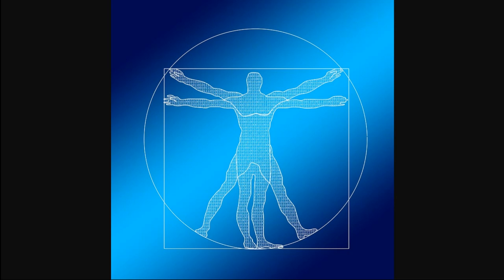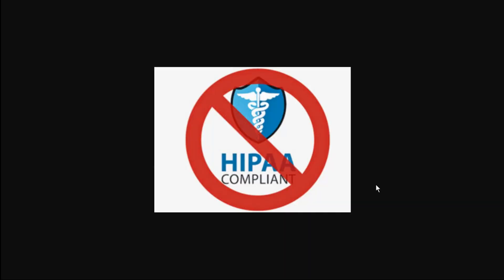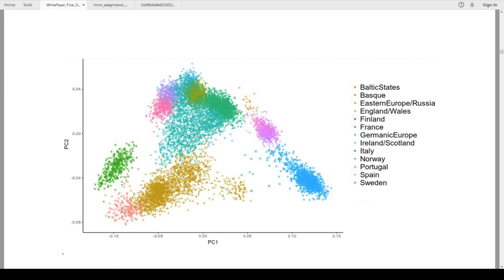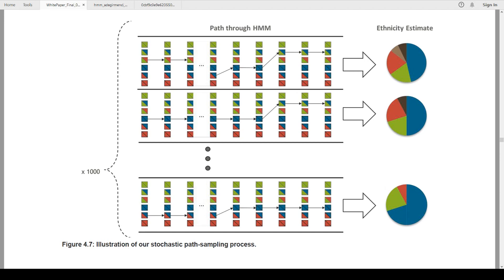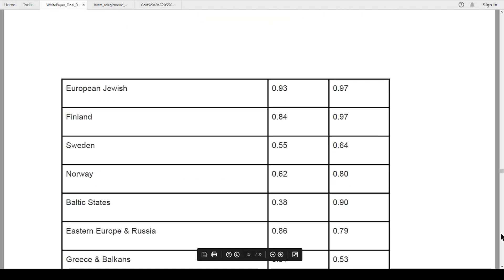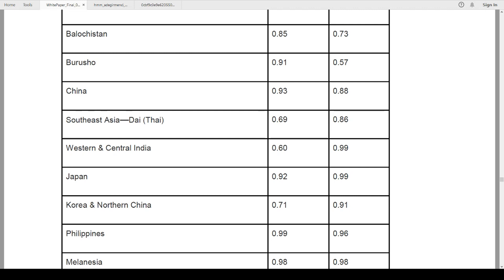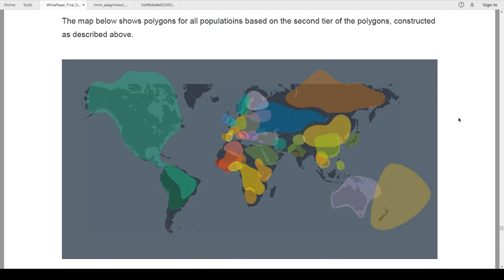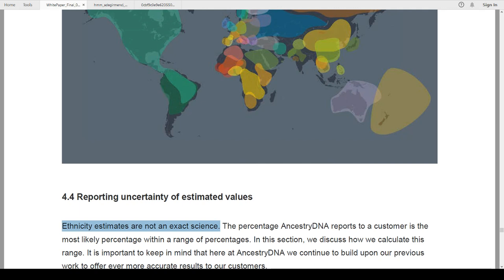AncestryDNA Ethnicity, is it scientifically accurate?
Table 4.1 specifically shows the probabilities.